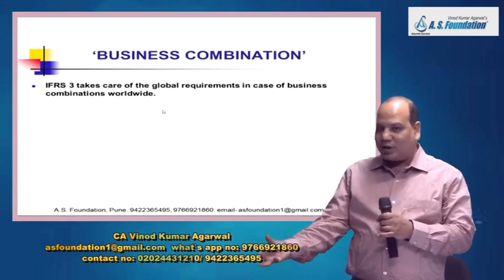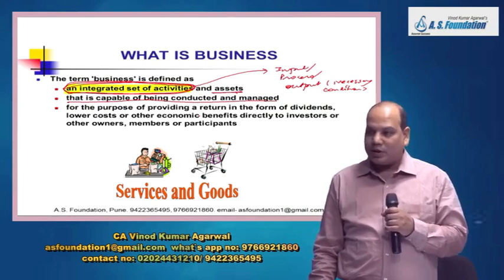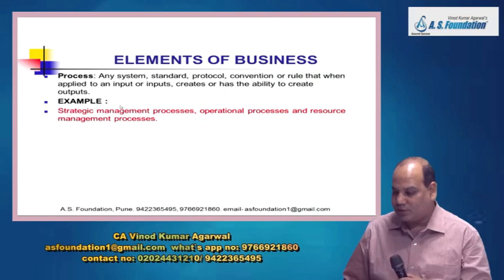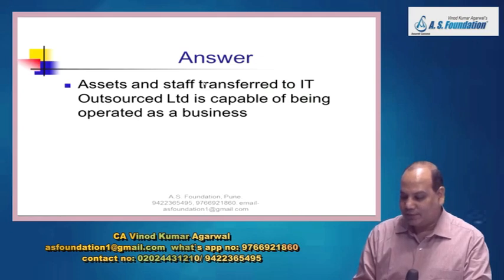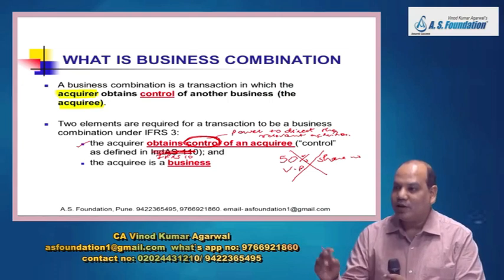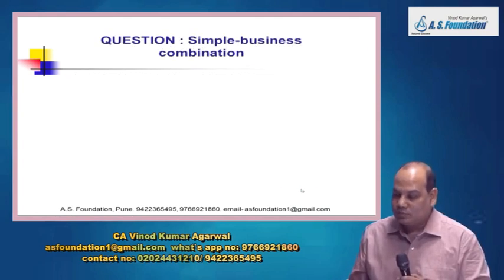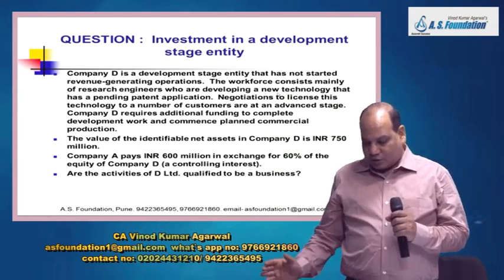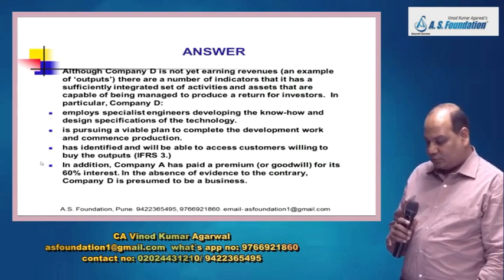Free IFRS Full Course | IFRS 3 - Business Combination|CA Vinod Kumar Agarwal | Lecture-1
Dive into the fundamentals of IFRS 3 - Business Combination with CA Vinod Agarwal in this comprehensive lecture series. In this  session, explore the objectives, scope, and key disclosure requirements under IFRS 3, tailored for professionals and students aiming to strengthen their understanding of international financial reporting standards.

Session - 54
Topic - IFRS 3 - Business Combination
Lecture - 1

Timestamps :
00:00 Introduction
00:37 Business Combination
01:39 Score Under IFRS 3
04:00 What is Business
07:10 Elements of Business
15:07 Question
18:59 What is Business Combination
19:37 Question
22:50 Ways in Which Acquirer might obtain control of an Acquiree
25:13 Question : Simple-business combination
30:35 Investment in a development stage entity